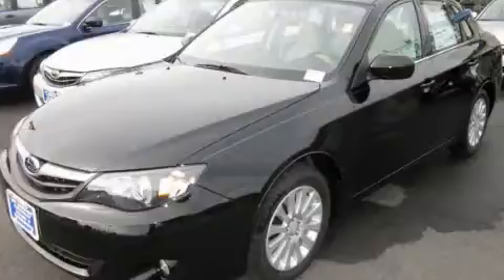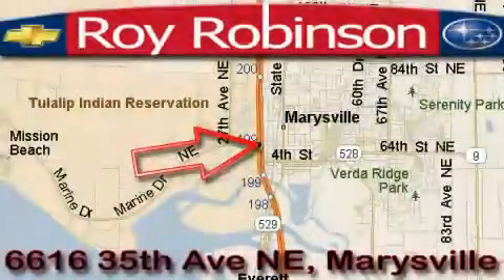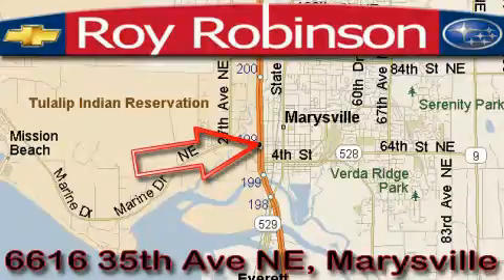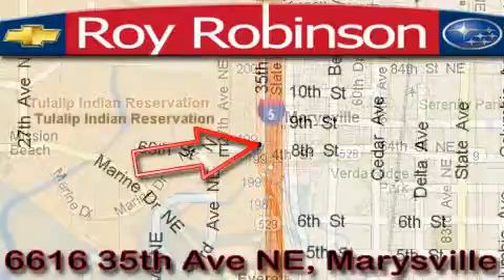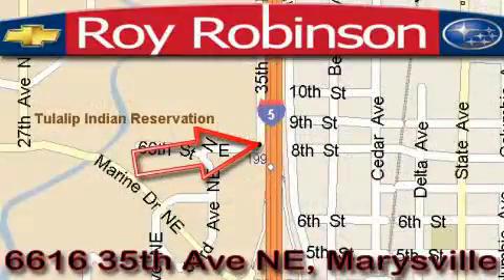2011 Subaru Impreza Marysville WA 98270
Year: 2011
 Make: Subaru
 Model: Impreza
 Engine: 2.5L
 Trans.: Automatic
 Exterior: Obsidian Black
 Miles: 10
 Interior: Beige

 6616 35th Ave. N.E.

 2011 Subaru Impreza Marysville WA